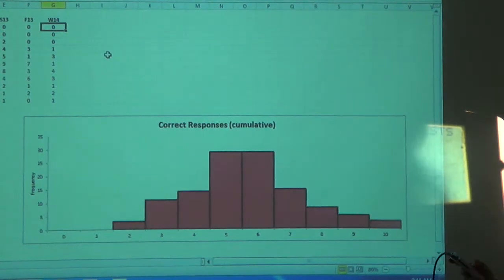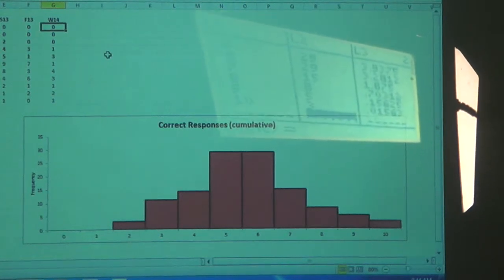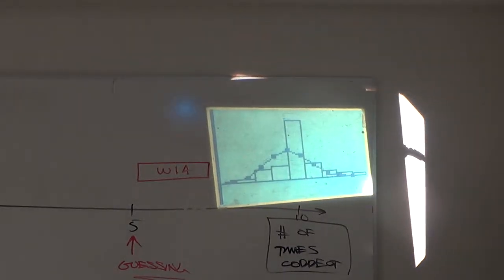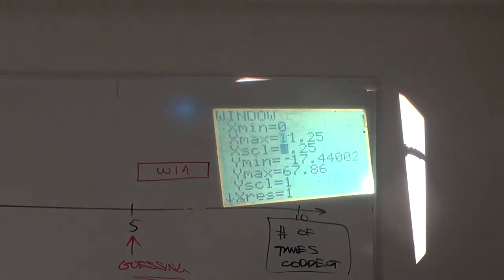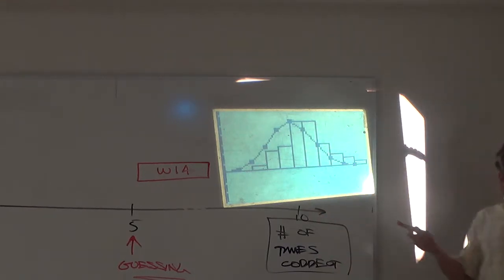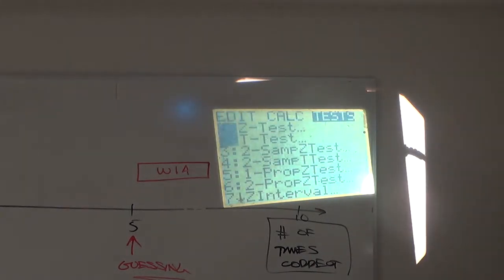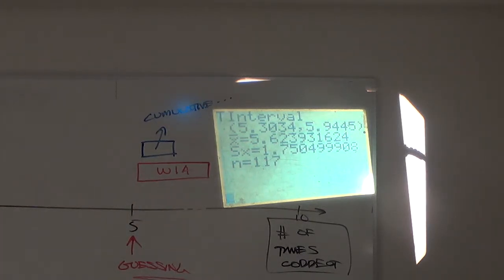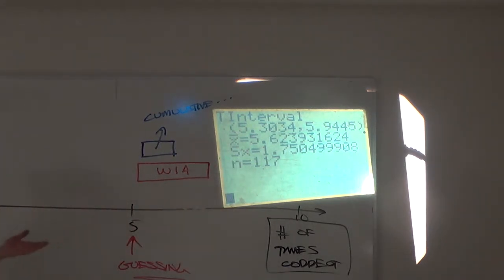1.27.14 (Wrapping up T - Intervals)